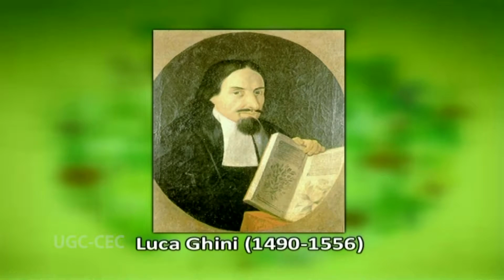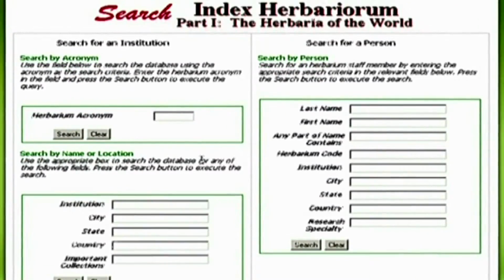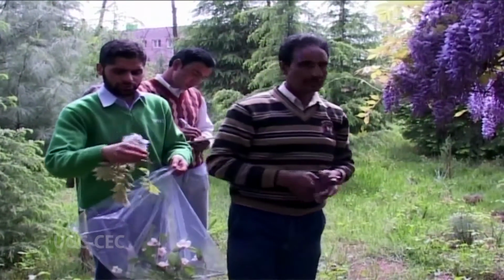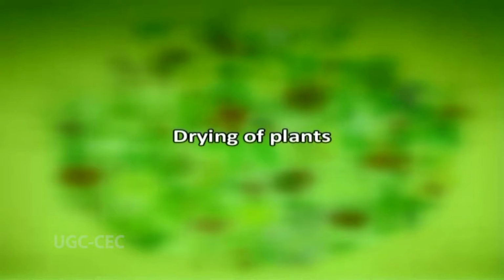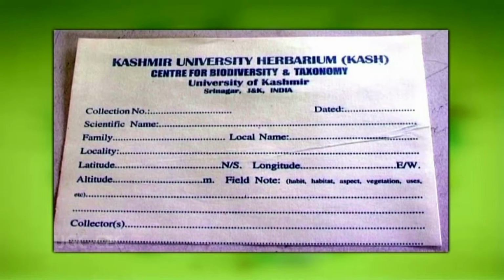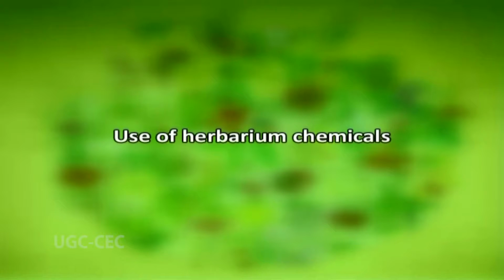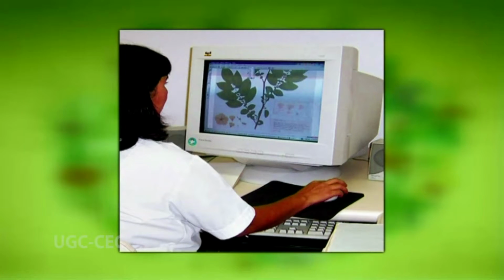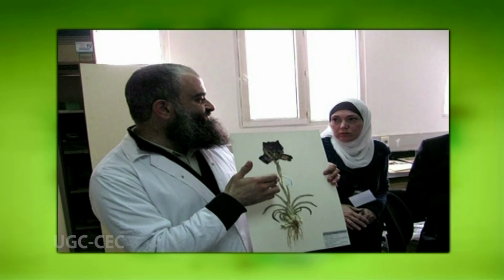Herbarium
Subject: Botany